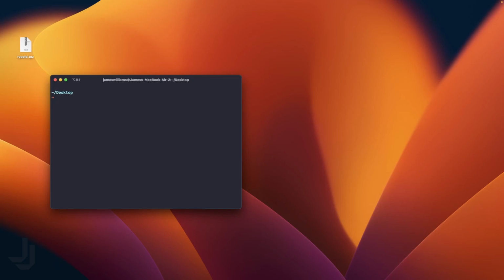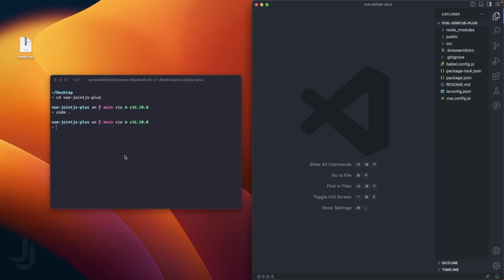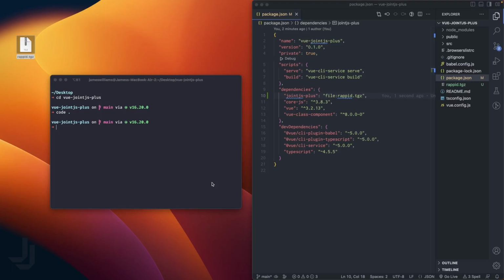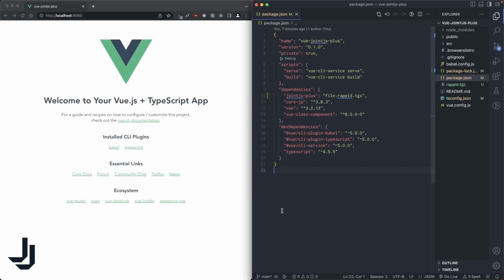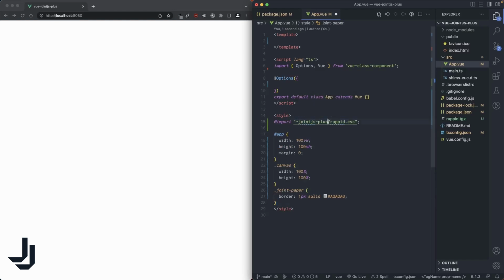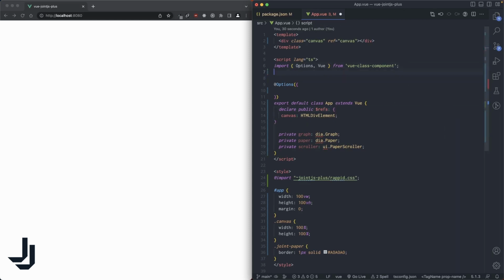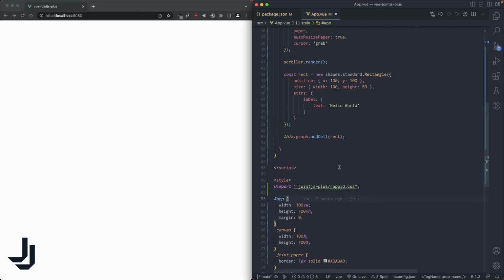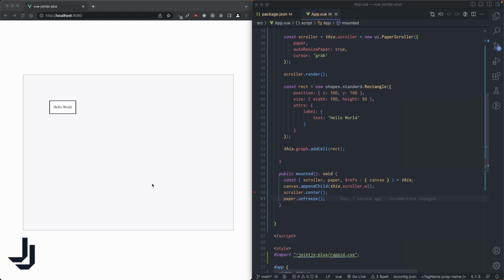How to integrate JointJS+ with Vue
Vue is an influential and much-loved front-end framework. In this video, you will learn how to integrate JointJS+ with Vue in order to get you started with diagrams in your Vue applications.

Visit the JointJS resources page to see this tutorial in text form, or our Github to see the source code from the video.